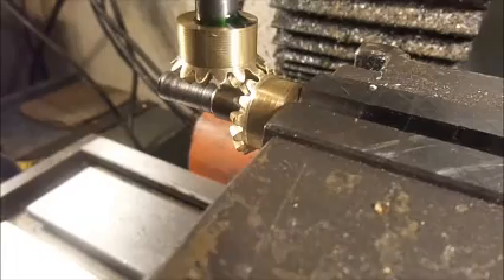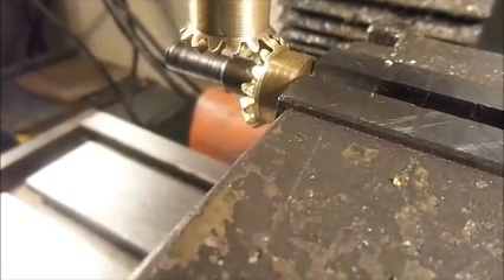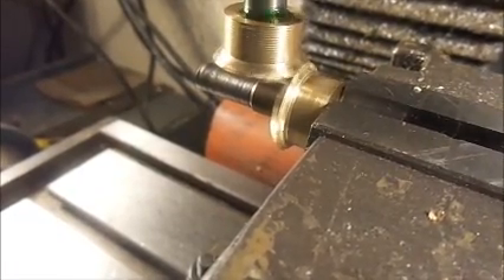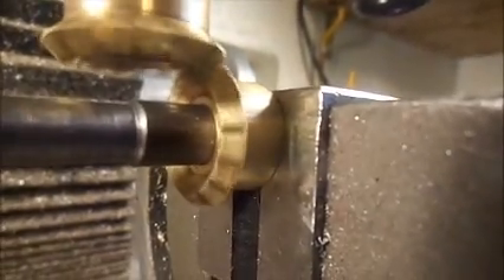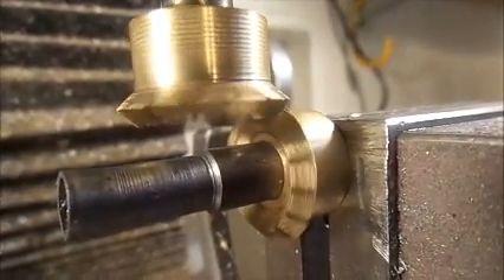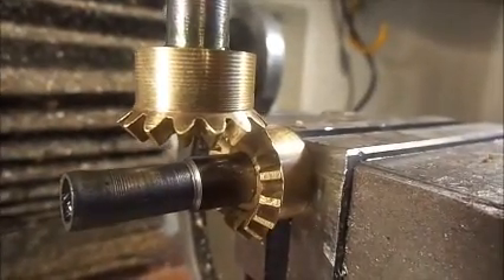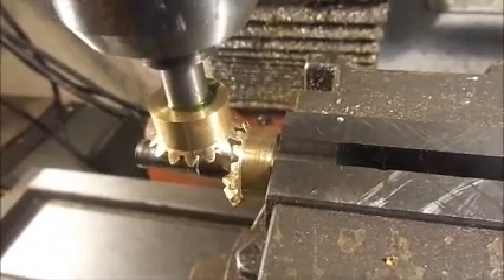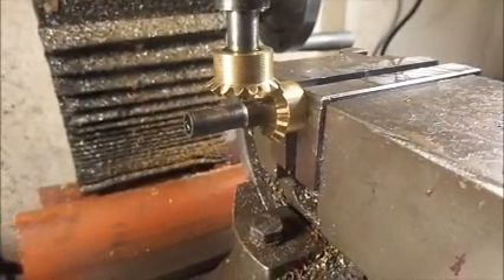miter gears meshing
These are "home shop machined" miter gears, using a spur gear cutter, using information from the book "Gears and Gear Cutting" by Ivan Laws. They are made using a lathe, a small vertical mill, and a rotary table. The gears are 15 tooth 24 DP.---Brian Rupnow